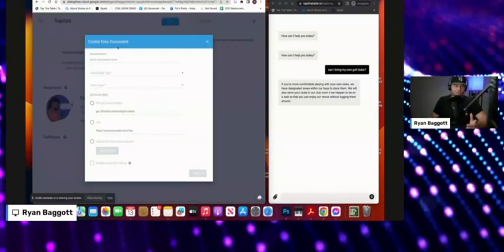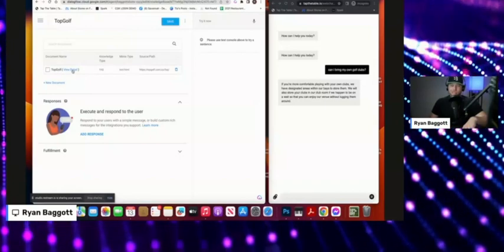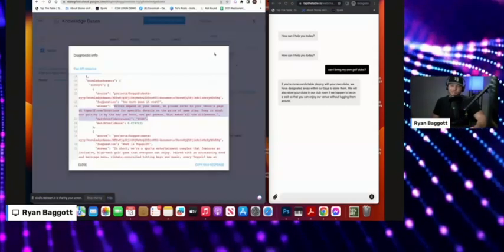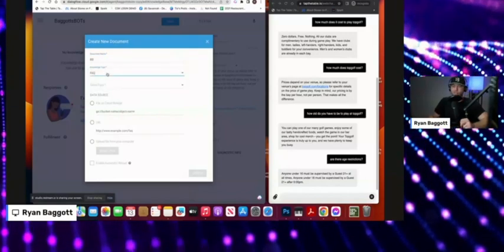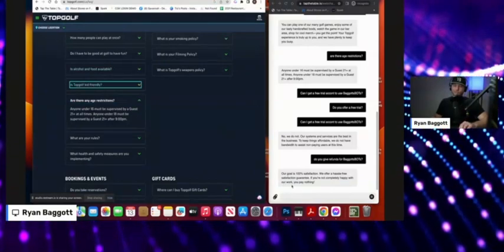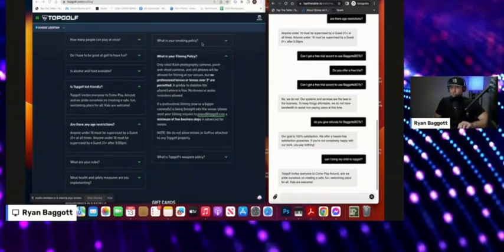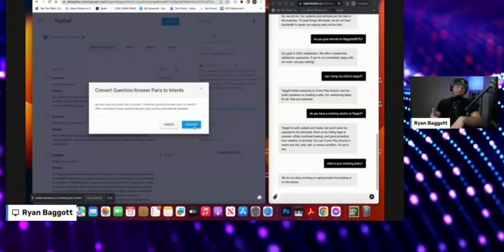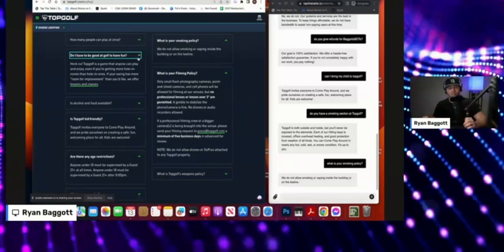How to Create and Setup a Knowledge Base for your DialogFlow Agent Chatbot (March 2023)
Are you looking for ways to boost your chatbot's capabilities? Having a knowledge base can be one of the best things you can do.

Not only will it make your bot better, but it also helps reduce time spent on manually entering information into conversations. Setting up and managing a knowledge base may seem daunting at first, but don’t worry – we’ve got your back!

In this blog post, we’ll discuss what a knowledge base is and how to create and setup one for your DialogFlow Agent.

So buckle up and get ready: let's dive in and learn all about setting up the perfect knowledge bases for Google DialogFlow and your chatbot.